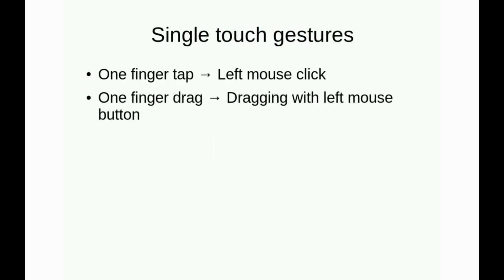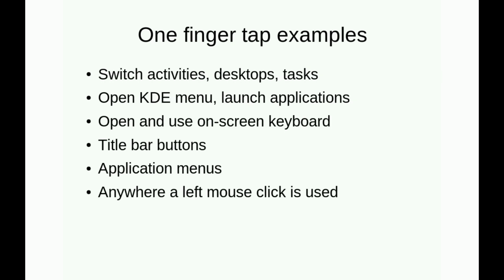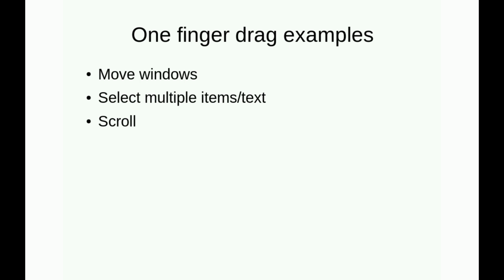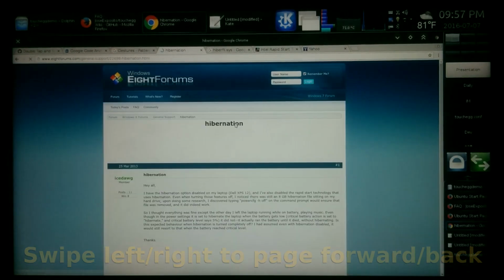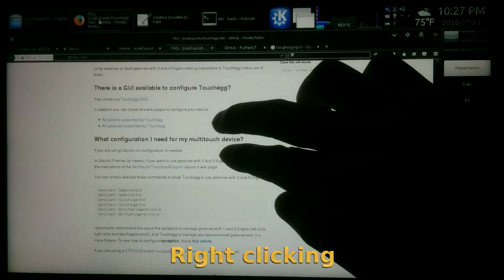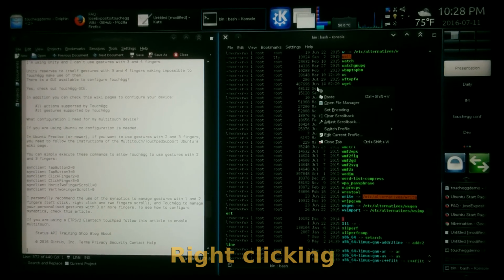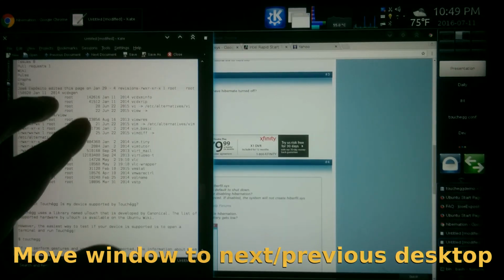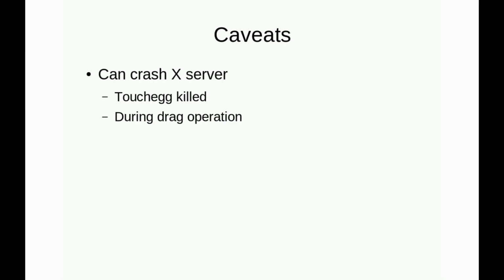Touchscreen gestures in Linux using Touchegg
Demonstration of multi-touch touchscreen gestures using touchegg on a Dell XPS 12 running Kubuntu 14.04.

Note:  The above configuration is what I'm currently using for Kubuntu 18.04.  Unfortunately, some of the gestures(such as two-finger tap for right click) were removed because they just didn't work well after Kubuntu 14.04 so the touch experience will not be identical what's in the video(see below).

2016/12/20 - The best touch experience I've had is on Kubuntu 14.04.  Unfortunately, some of the newer distributions I've tried including, Ubuntu 15.10, 16.04 LTS, and 16.10, do not provide an acceptable touch experience and as such I'm still using a 2014 distribution when it's almost 2017 :-(

2017/01/06 - It seems like the issues I've been having with touch after Kubuntu 14.04 are isolated to Qt based apps.  Touch works just as before for non Qt based apps on Ubuntu 16.04 and 16.10.

2017/12/27 - The problems I had above with Qt related apps have been partially fixed with recent updates.  It is still buggy, but is better than before.  If you are having issues with touchegg not working on newer versions of Ubuntu, be sure to check out the touchegg issues page.